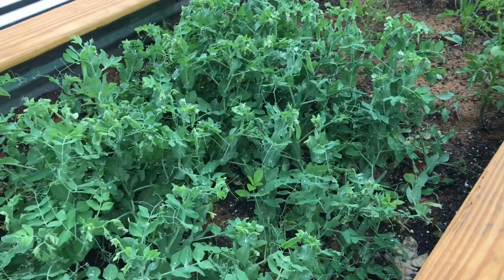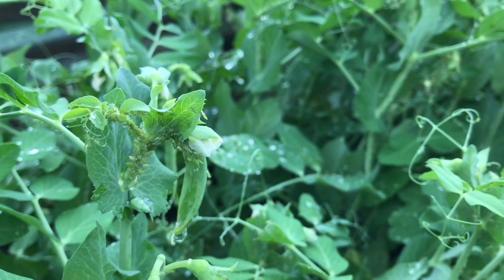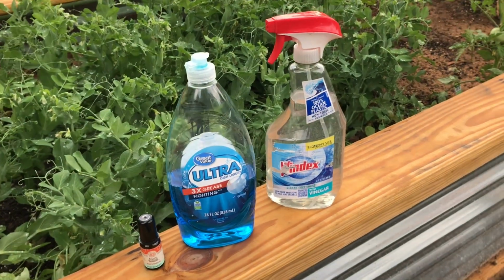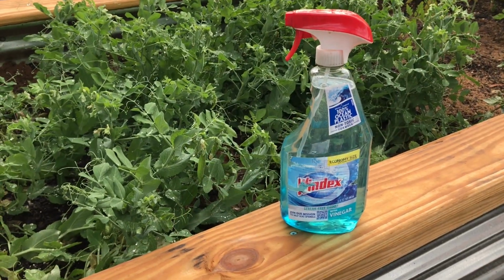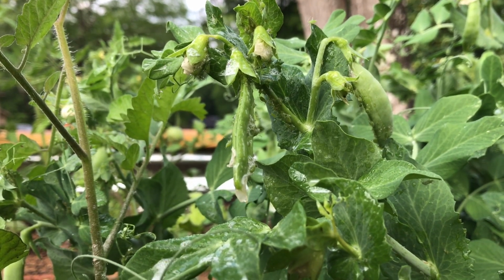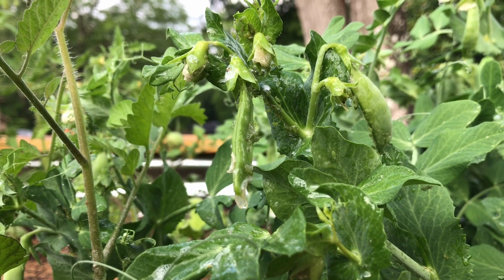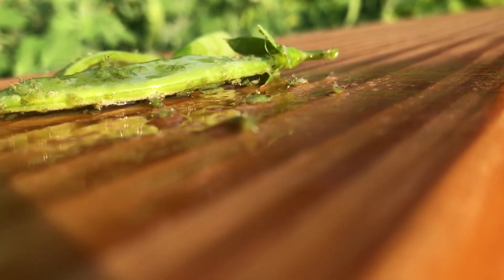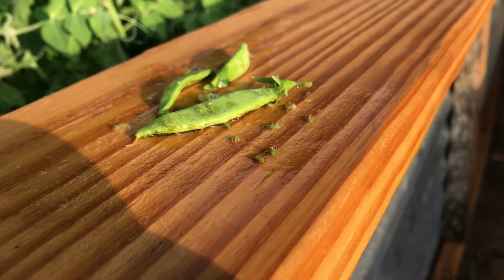Natural Solution To An Aphid Problem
The video aphids don't want you to see!